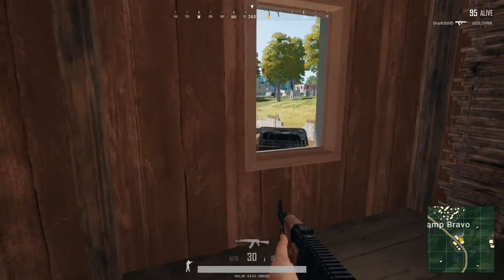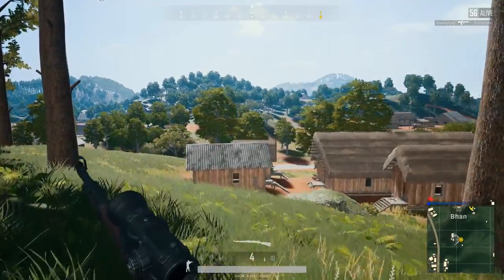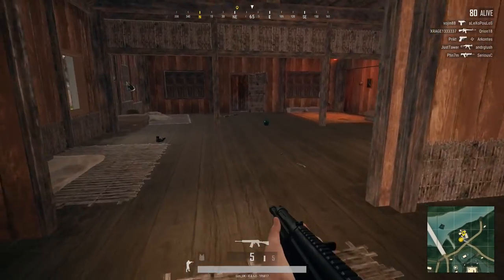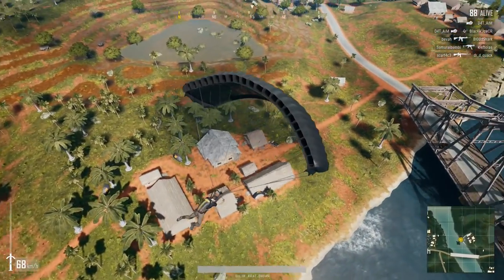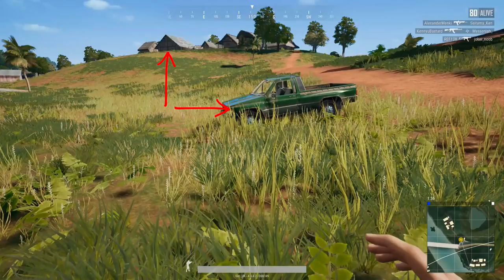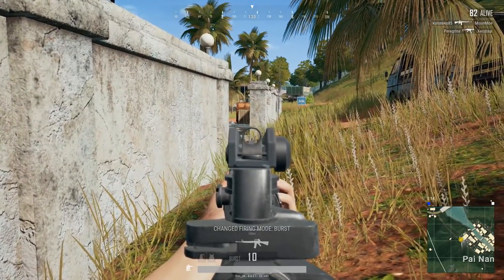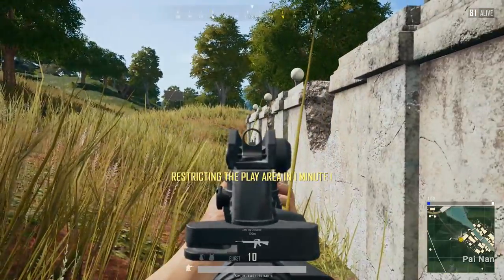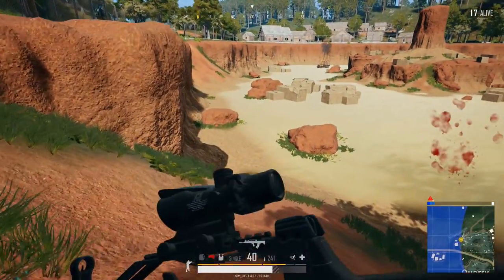PUBG Ultimate Realism Guide | Noob to Legend | PART 1 - The Beginning (What You NEED to Know)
Welcome to Sim UK Today we have PlayerUnknown's Battlegrounds.

◆◇◆ WANT MORE VIDEOS LIKE THIS? Click LIKE ✔ ◆◇◆

► TWITCH - Join Sim UK LIVE & become part of the channel

► Website Is Finally in Development! Actually Coming Soon!

► DONATE £1/$1 or Gift a Game - Thank you so Much Everyone who has Donated Already.

◆ GAME DETAILS ◆
Title: PLAYERUNKNOWN'S BATTLEGROUNDS
Genre: Action, Adventure, Massively Multiplayer
Developer: PUBG Corporation
Publisher: PUBG Corporation
Release Date: 21 Dec, 2017
Price: £26.99

► ABOUT ​​PLAYERUNKNOWN'S BATTLEGROUNDS ◄
​​PLAYERUNKNOWN'S BATTLEGROUNDS is a battle royale shooter that pits 100 players against each other in a struggle for survival. Gather supplies and outwit your opponents to become the last person standing.

PLAYERUNKNOWN, aka Brendan Greene, is a pioneer of the battle royale genre and the creator of the battle royale game modes in the ARMA series and H1Z1: King of the Kill. At PUBG Corp., Greene is working with a veteran team of developers to make PUBG into the world's premiere battle royale experience.

== PC SPECS ==
2 x SSD
Windows 10